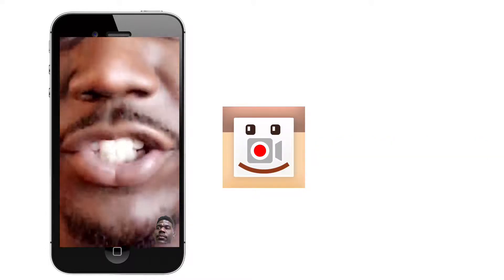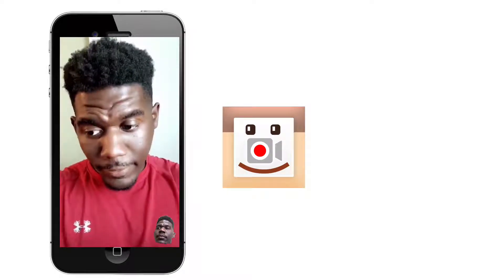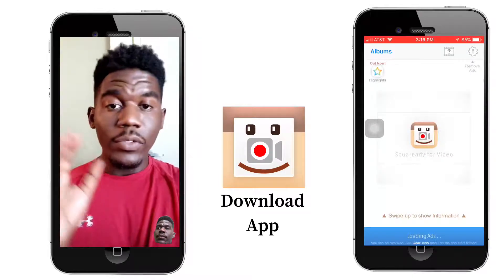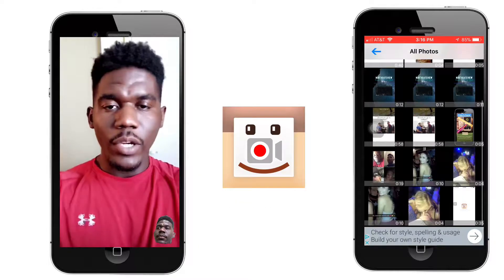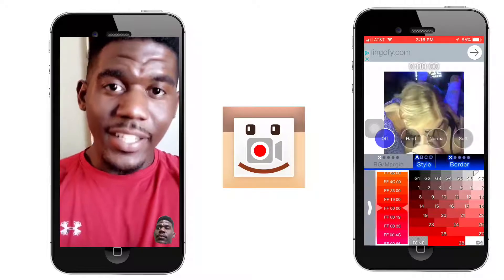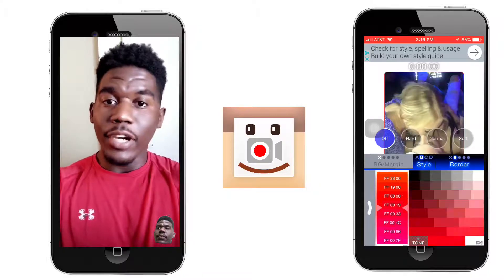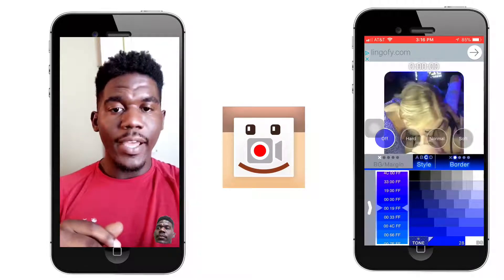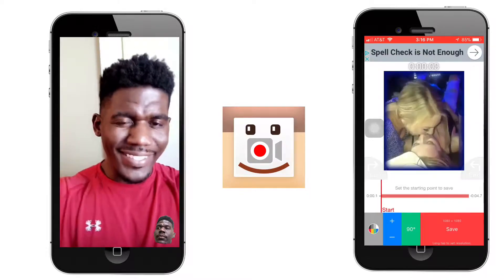How to add a “ WHITE BORDER “using SquareadyV in (1min)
Today Tutorial using SquareadyV App: •
1) Download app
2) Choose color of the border
3) Figure out the size of the video.